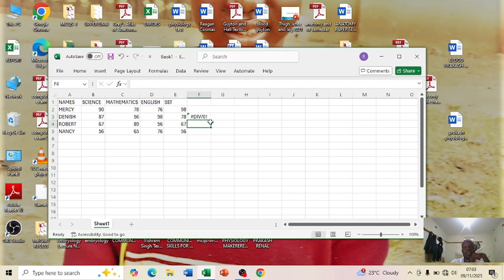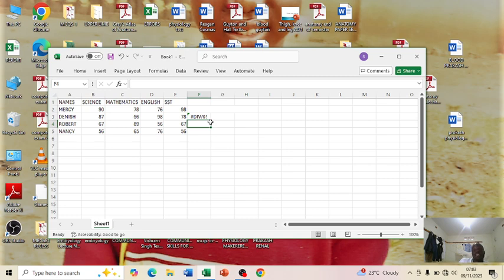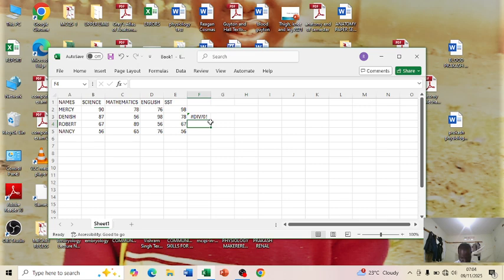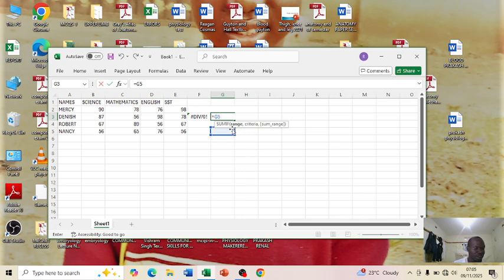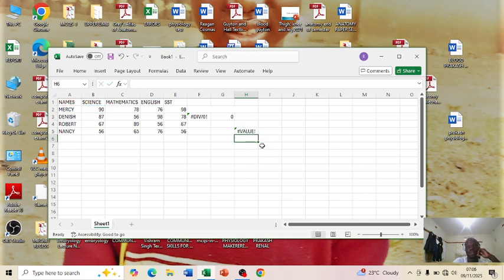Get errors on excel corrected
Errors in Microsoft Excel